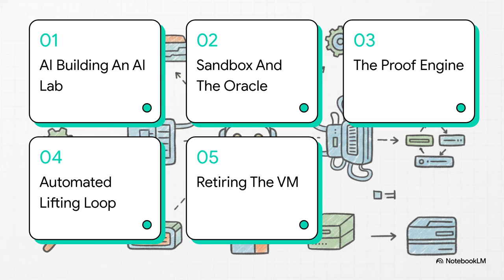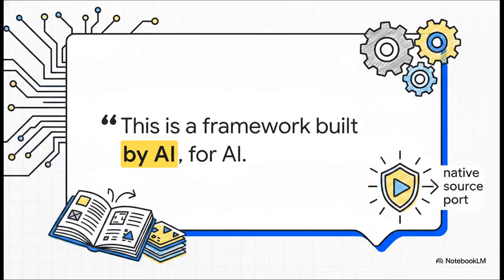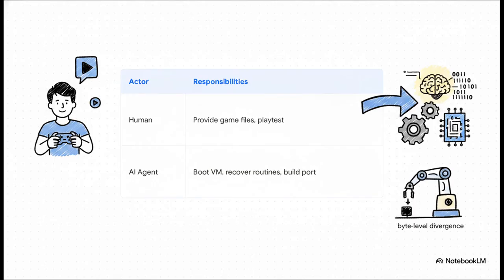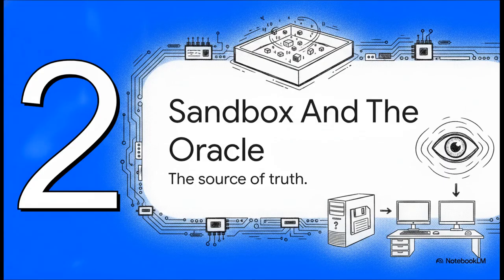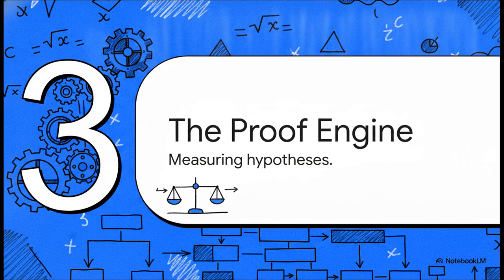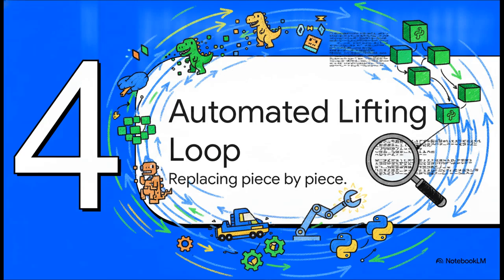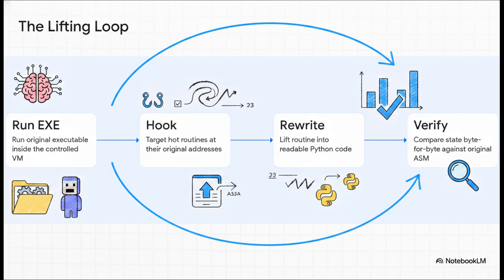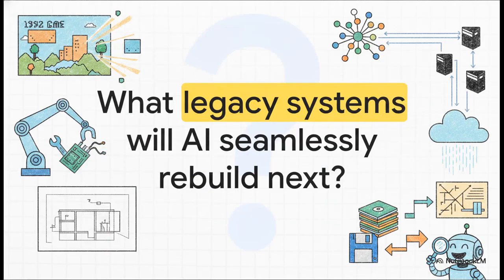AI Is Rebuilding Old DOS Games the Wrong Way — I Built dos_re Instead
Today, many people are using AI to recreate and port old games — but accuracy is still the biggest problem. AI can produce code that looks right and seems to work, while quietly inventing behavior that was never in the original game.

In this podcast, I explain the approach I developed to solve that problem: using the original game itself as an oracle. Instead of trusting generated code, every recovered part can be tested and verified against the original program.

Along the way, AI builds the tools it needs — custom virtual machines, deterministic demos, execution tracing, automated lifters, and verification systems — gradually turning the original binary into faithful, modern source code.

I am currently working on ports of SimAnt, SkyRoads, and Overkill. This approach is especially well suited to simulation games, where the real challenge is not simply reproducing what appears on screen, but recovering large amounts of hidden interconnected logic and proving that the new implementation still behaves like the original.

If you want to support my projects:

BTC: bc1qxt25ht6qvgwg9lmeym36rcycqrgwymns8hxvy7
LTC: ltc1qvxzh06q8rhjux5ye9rpa5grhfye4hrzkeglw4n
ETH: 0x2521e3e729F43Db9D12B222c00D670C3378f2a54